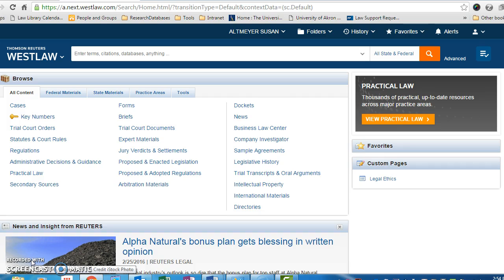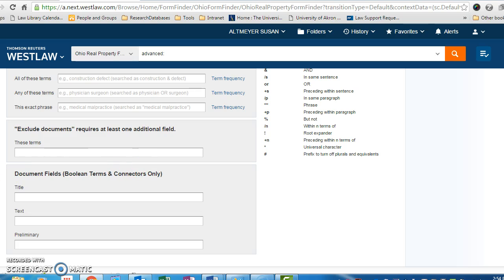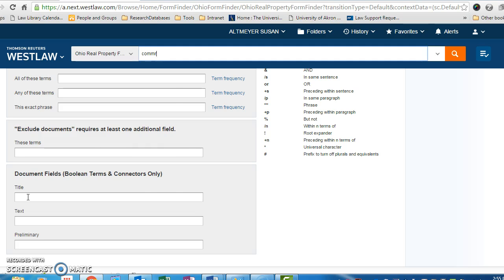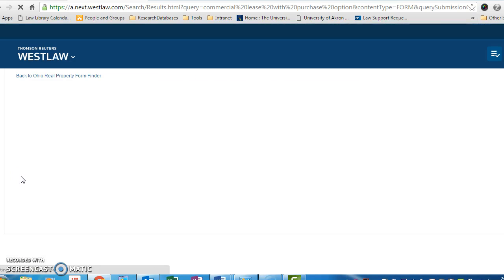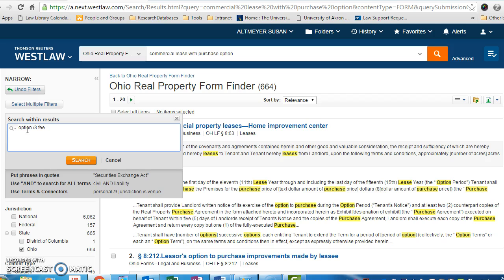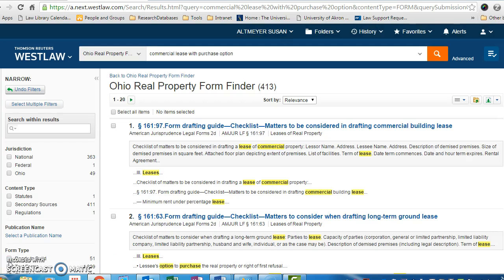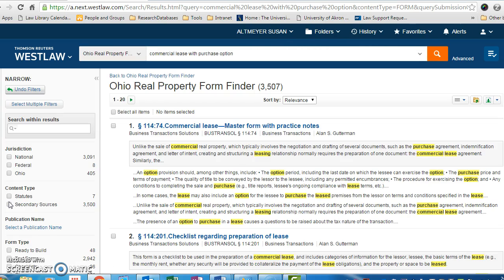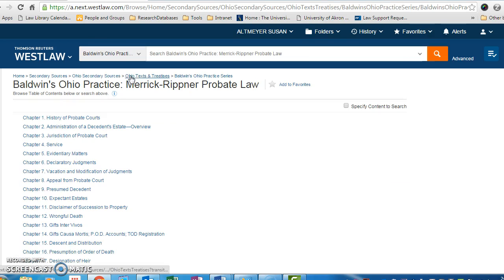Finding Forms on Westlaw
This video demonstrates how to find forms for transactional drafting on Westlaw.